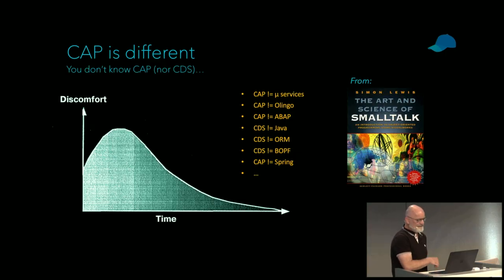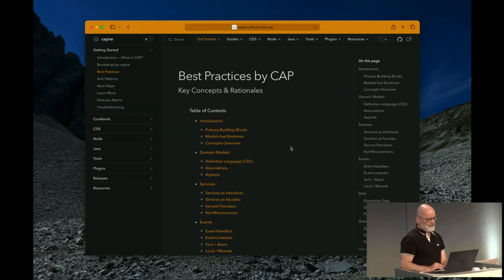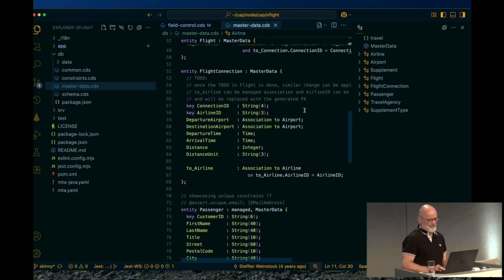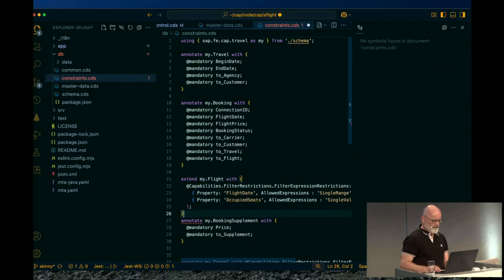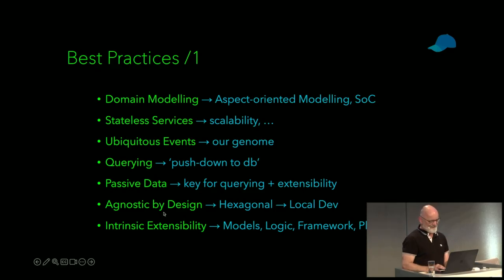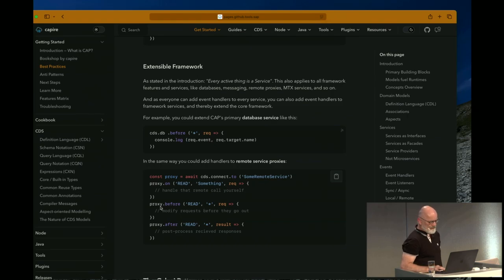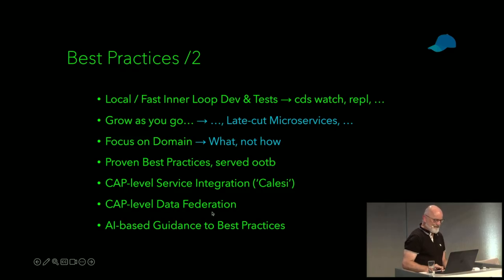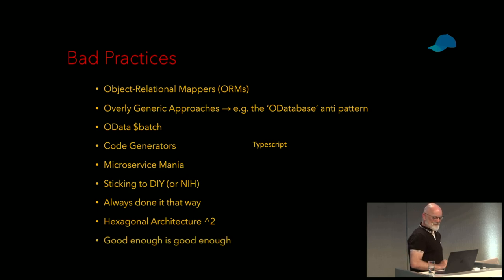reCAP 2025: CAP Best vs Bad Practices in 2025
Speaker: Daniel Hutzel

In this session Daniel Hutzel - CPO and founder of CAP - will explain how to use CAP. And how to not use it... :-)